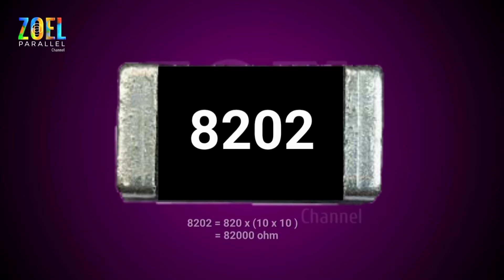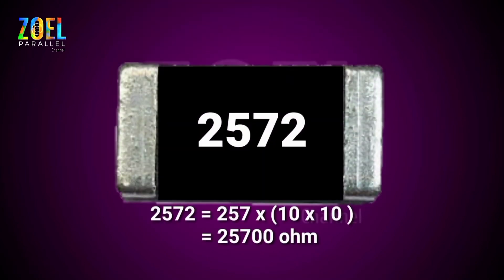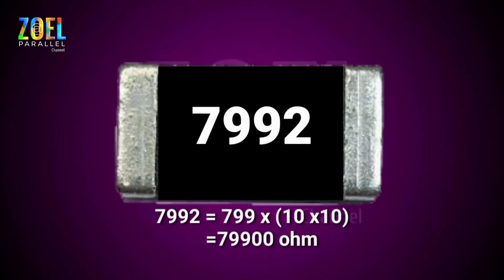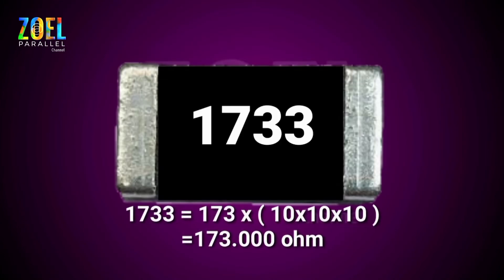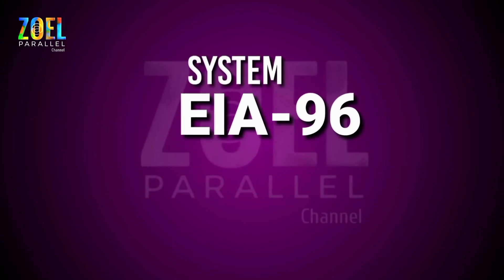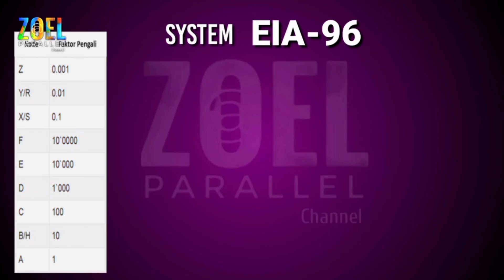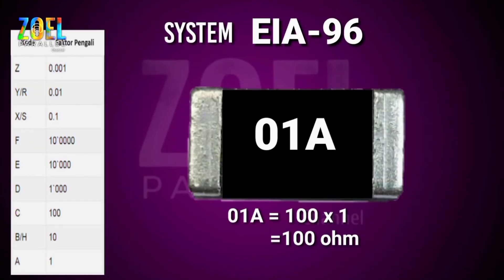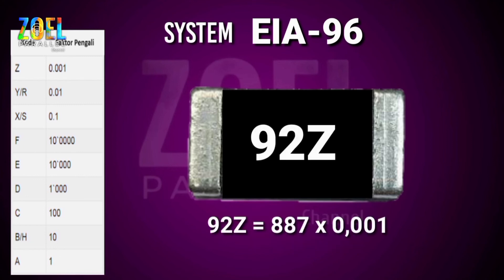Cara Membaca Nilai Resistor SMD // Resistor Part 3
video berikut adalah ringkasan cara membaca nilai resistor SMD. yang mana resistor tersebut sangatlah penting untuk diketahui nilainya oleh seorang teknisi. Karena resistor smd sangat sering ditemui pada setiap papan PCB elektronika, semoga bermanfaat, buat saya pribadi dan temen temen semua.